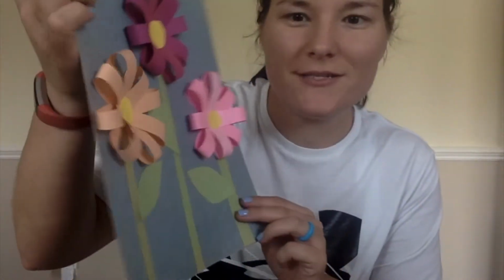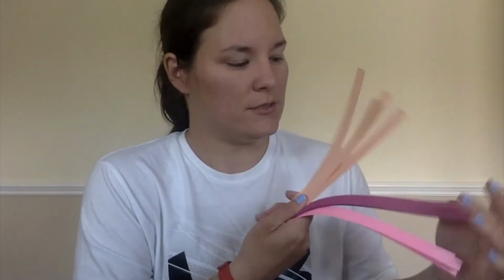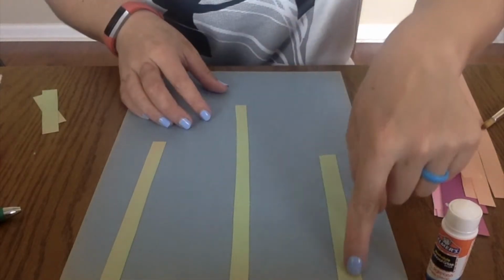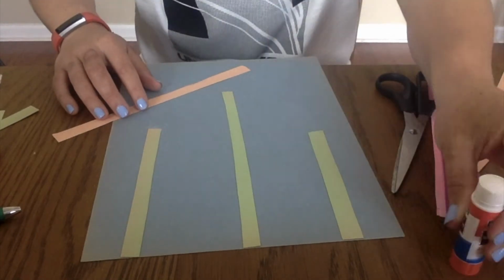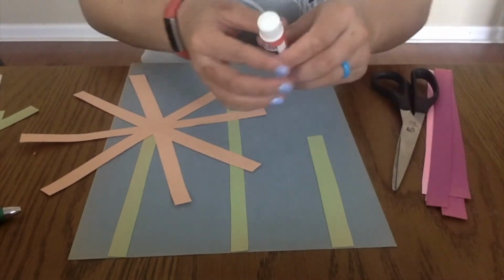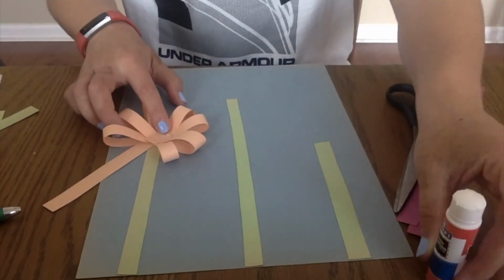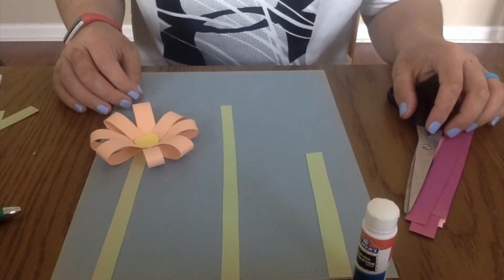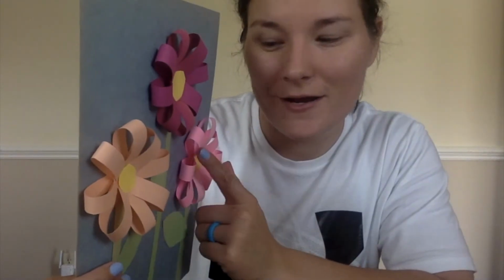Art with Mrs. Allen - 3D Paper Flowers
Join Mrs. Allen as she shows us how to create some 3D flowers using paper, scissors, and glue!